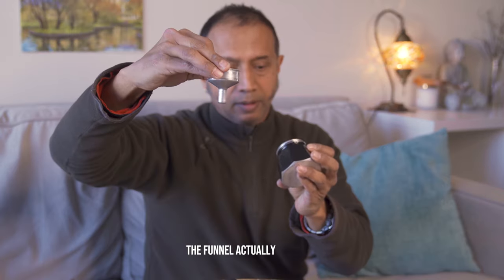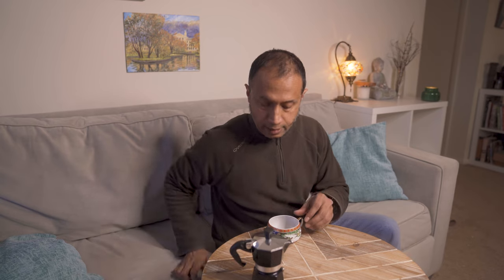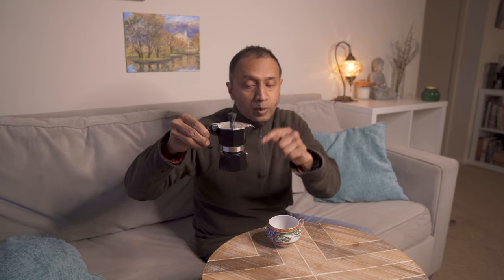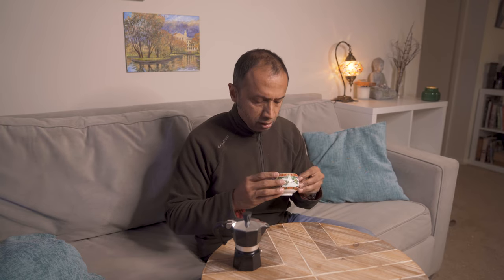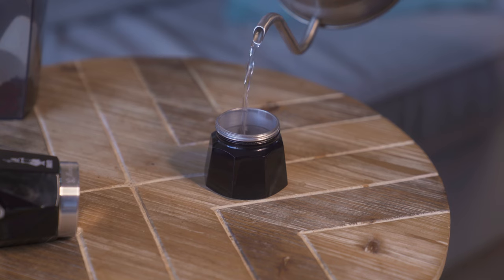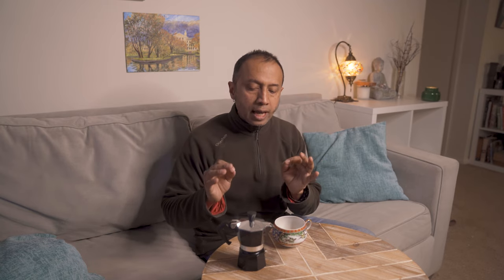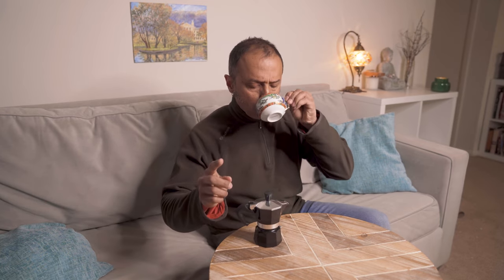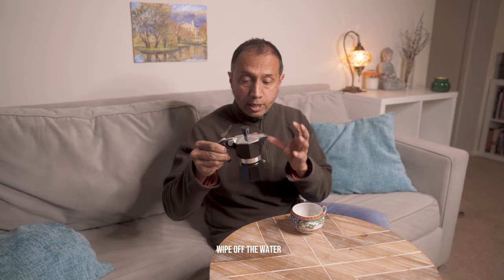Learn All About the Bialetti || A Moka Coffee Tutorial || Krish Vlogs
Learn about the Bialetti Moka pot and how to best use your Bialetti Moka pot to make delicious coffee. The Bialetti Moka Pot can make quite outstanding coffee. Here, I walk you through the process of how you can start to make great coffee with the famous Bialetti Moka pot method.

And yes, I am no nosmallcreator.